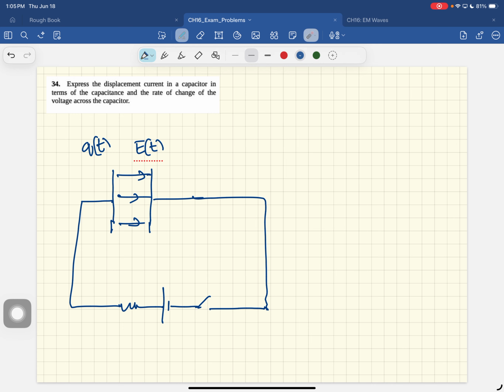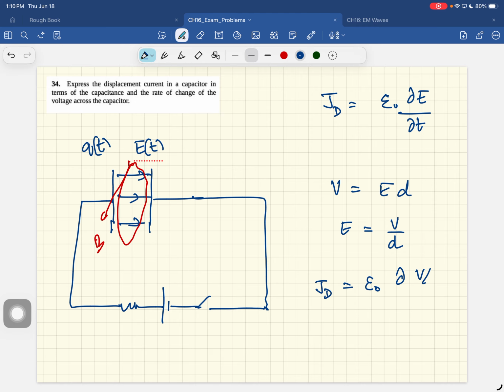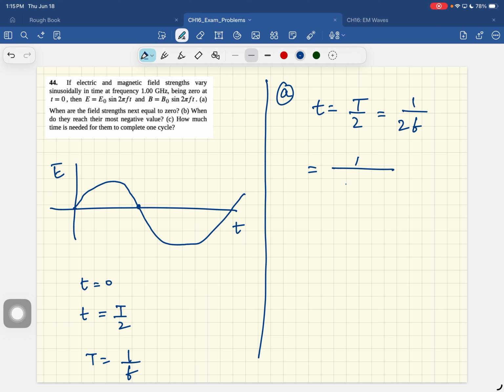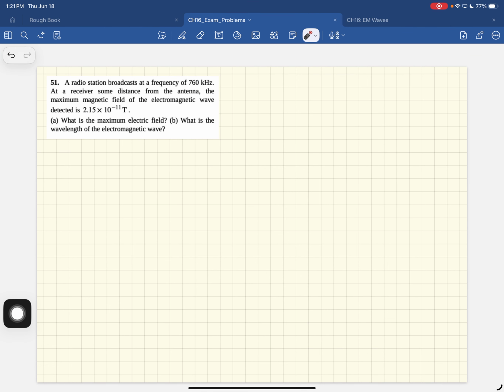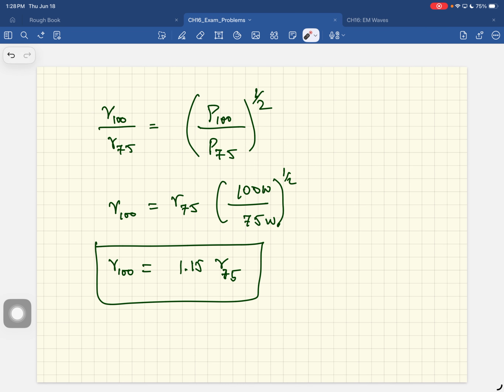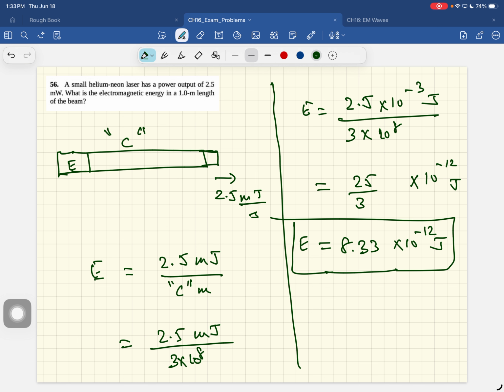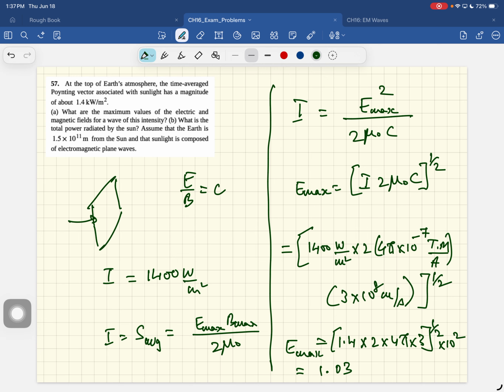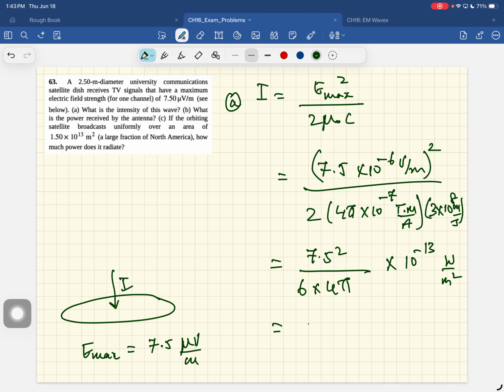PHY2049 CH16 EM Waves Problems 6 18 26